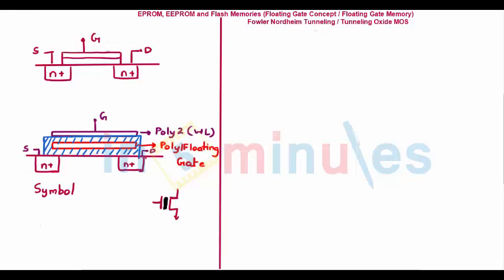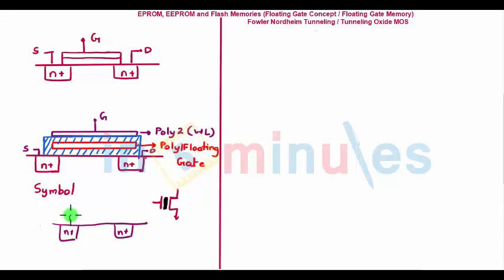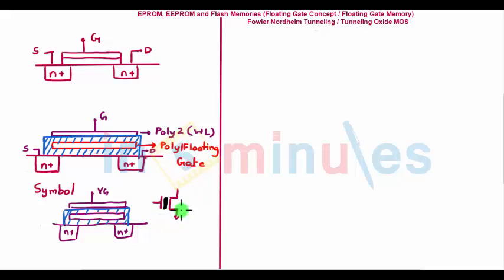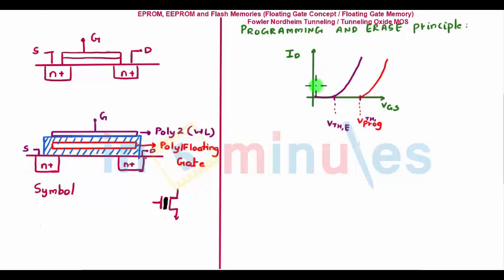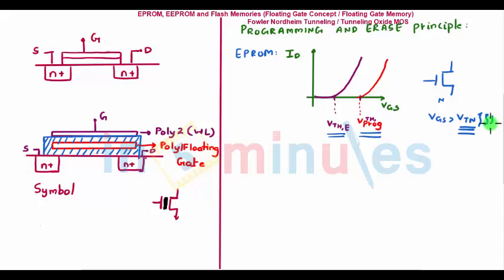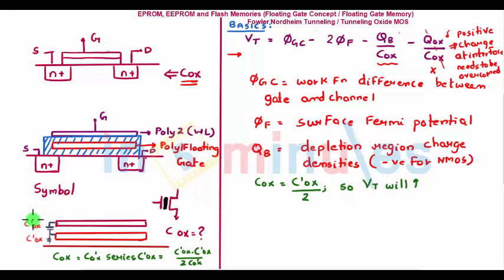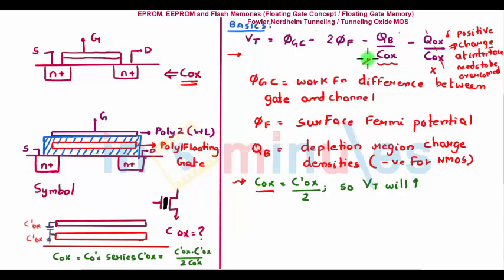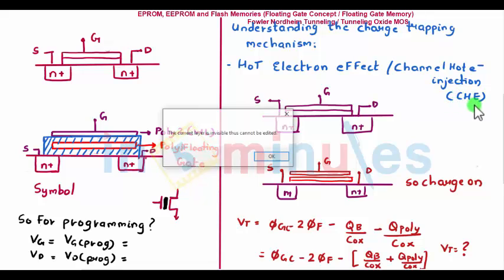Module4_VId52_EPROM, EEPPROM, FLASH MEMORIES FLOATING (part1)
Hi All,

This video basically covers the EPROM, EEPPROM, FLASH MEMORIES FLOATING (part1).

Pre-requisite video -